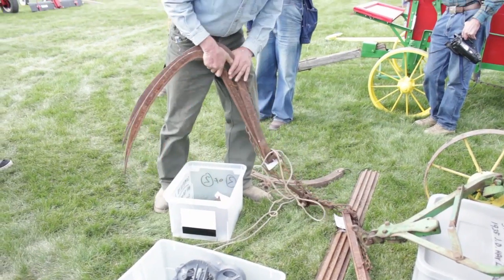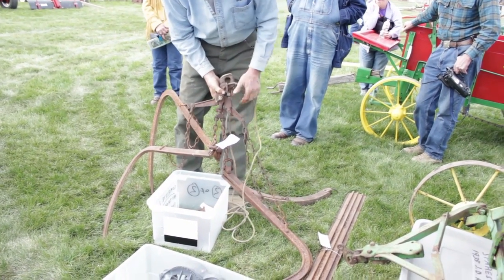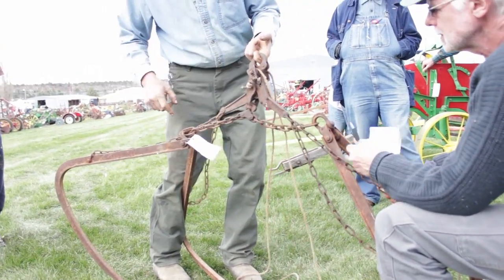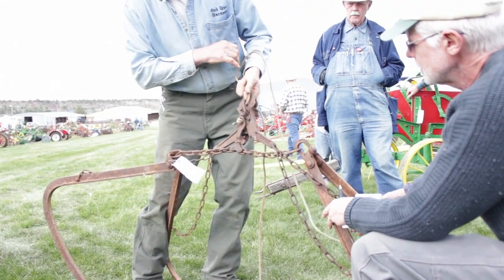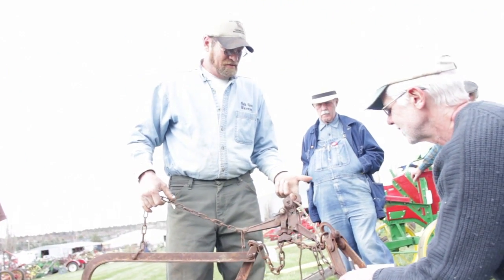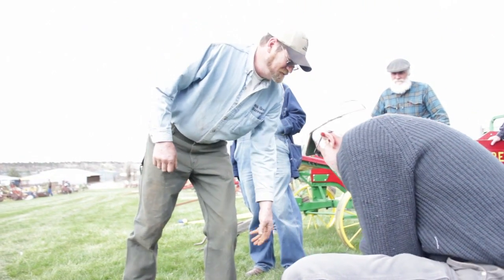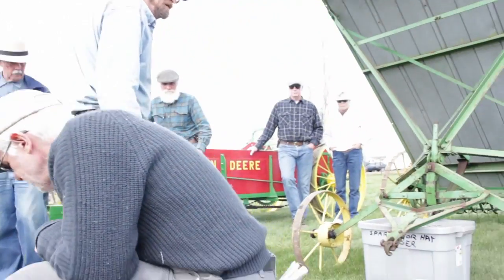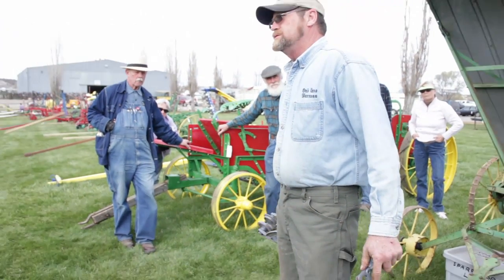Samll Farmers Journal: Martin - Hay loader 6